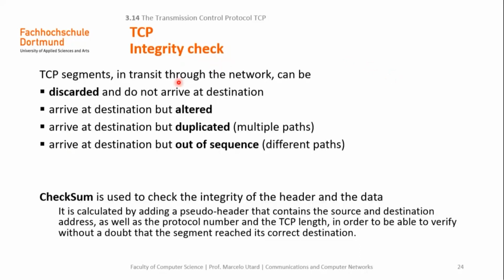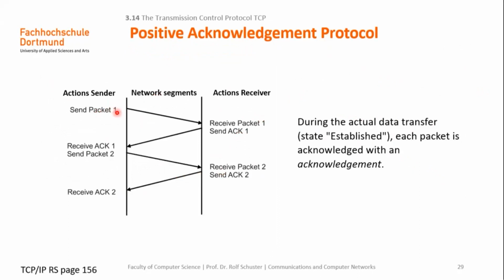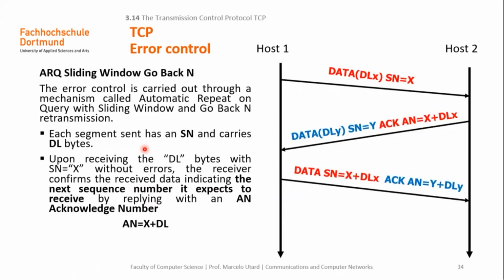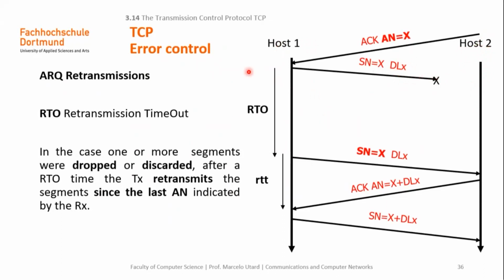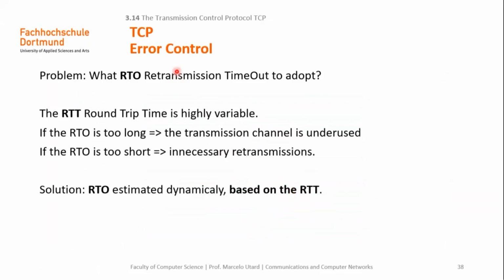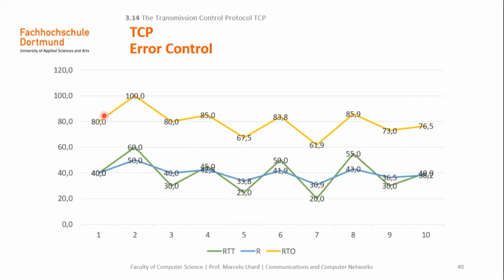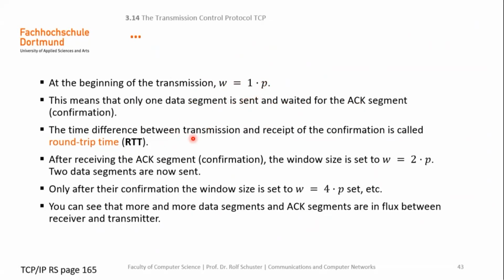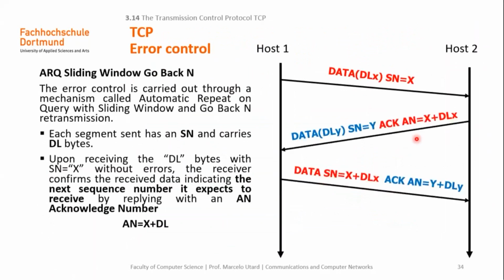CCN TCPIP ChapE 24 45 3 14 TCP SeqControl ErrorControl 60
CCN
TCPIP Chap E
3.14 TCP
Seq Control   Error Control